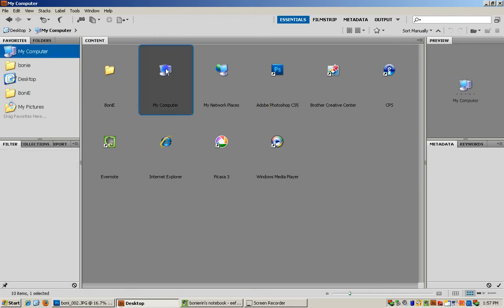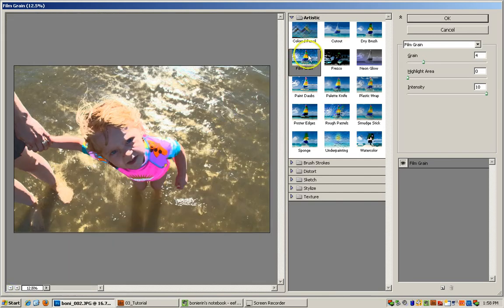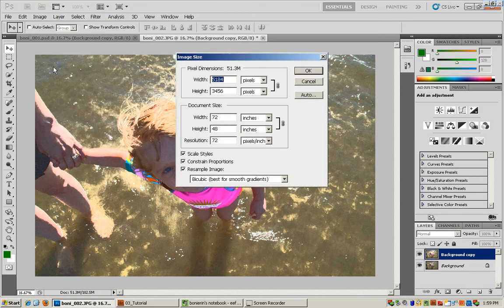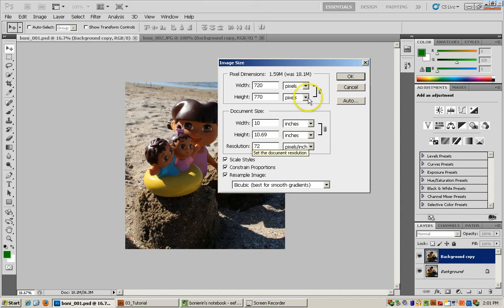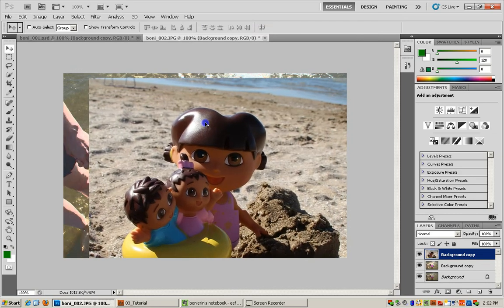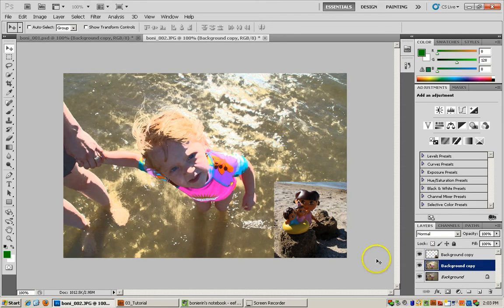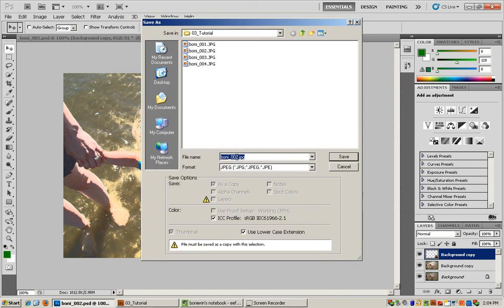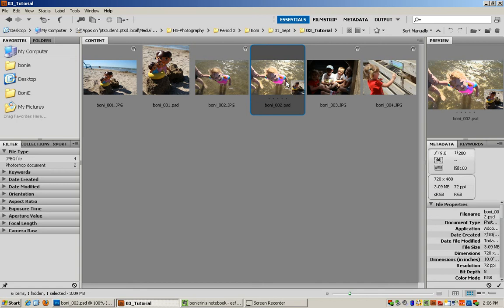LV2 Tutorial #02: Layers, Filter, Eyeball, Size, Save